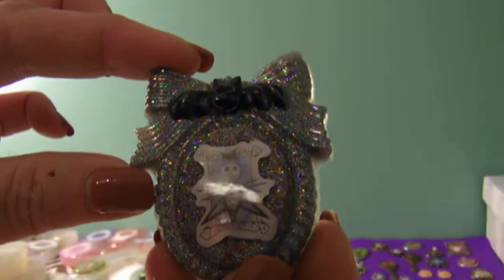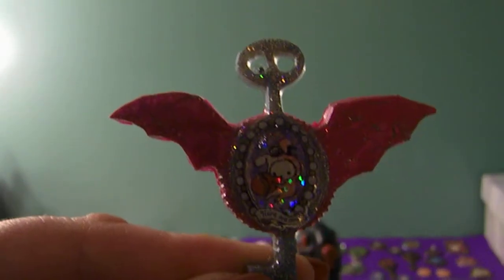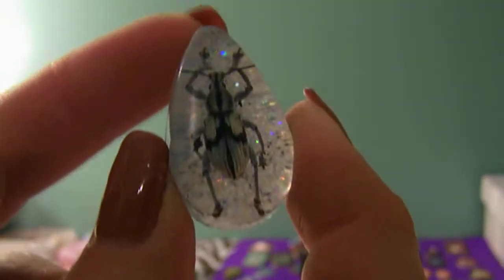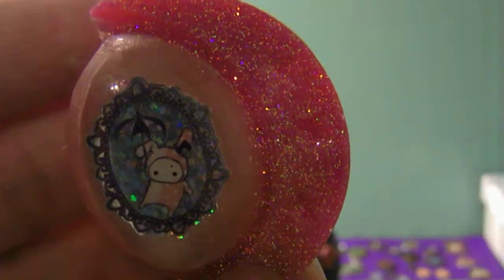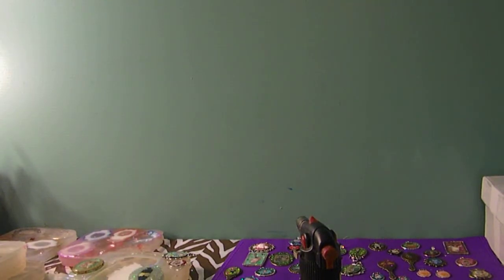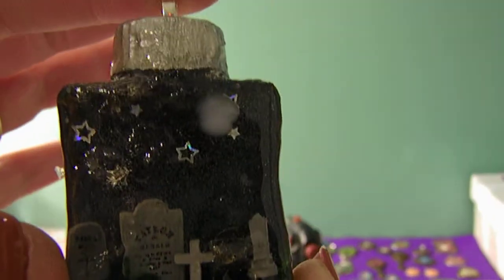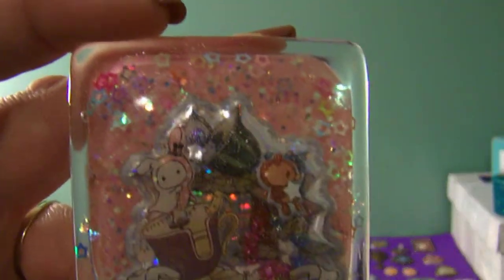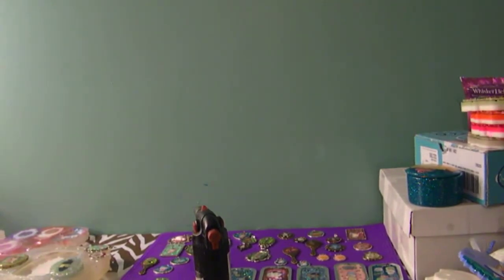resin update part2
hope this one is better lol